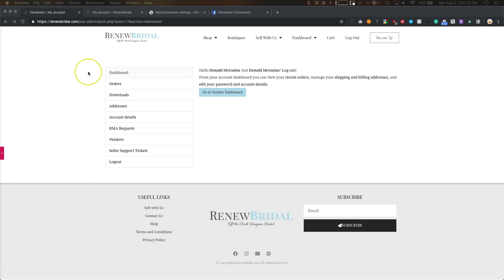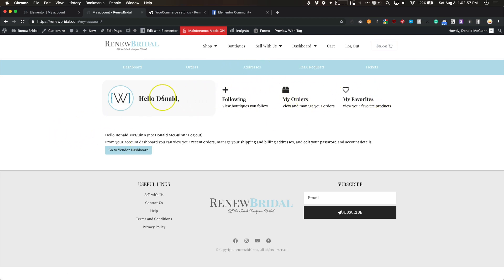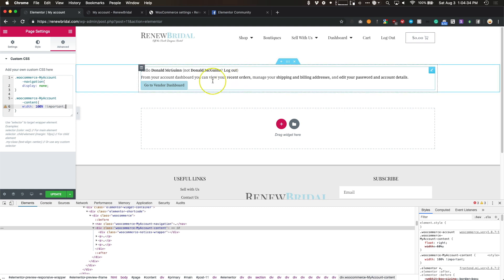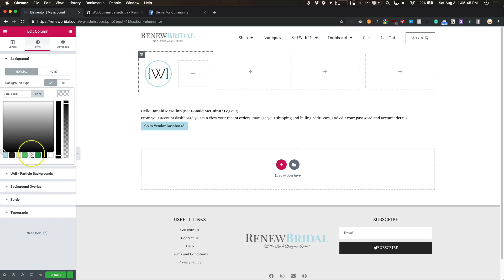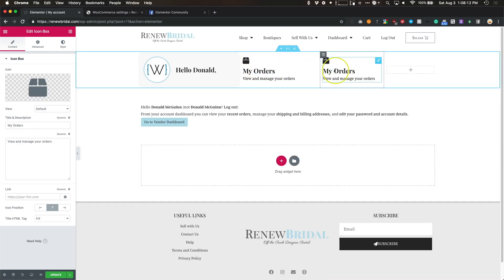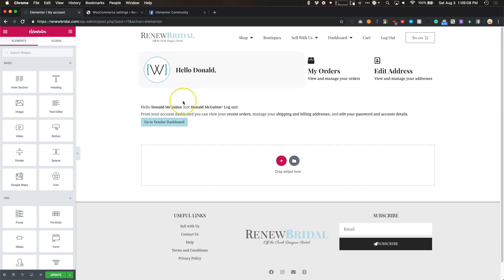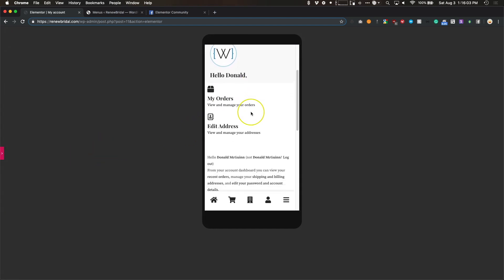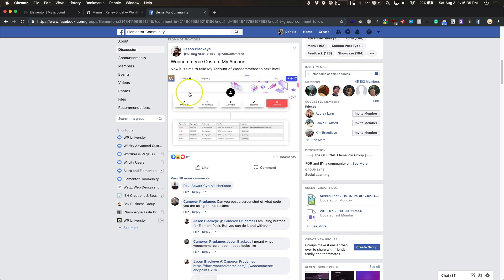How to Customize Your WooCommerce Account Page with Elementor Pro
Customizing your WooCommerce account page has been next to impossible before! With this short tutorial, we will turn that boring account page into something you can be proud of!

CSS CODE:
.woocommerce-MyAccount-navigation{
    display: none;

.woocommerce-MyAccount-content{
    width: 100% !important;